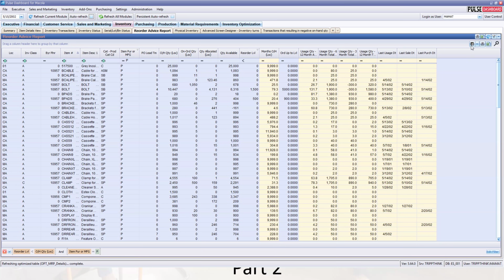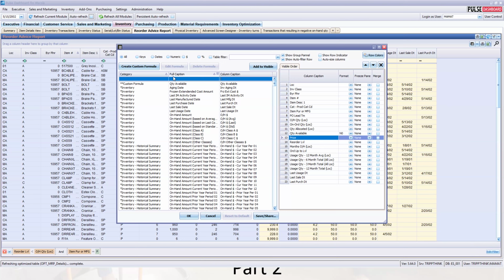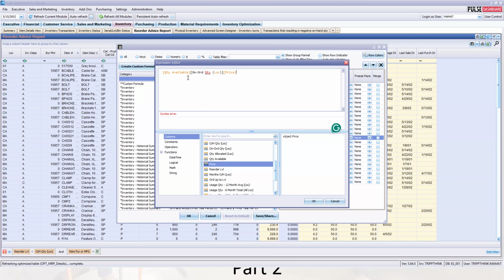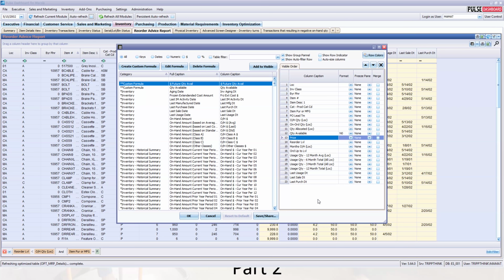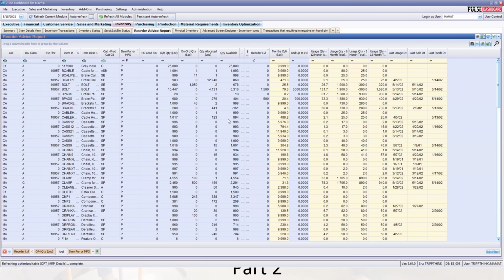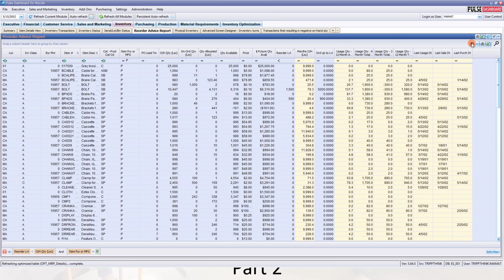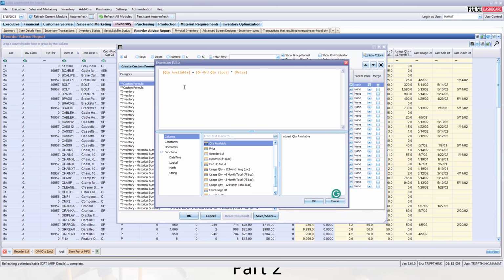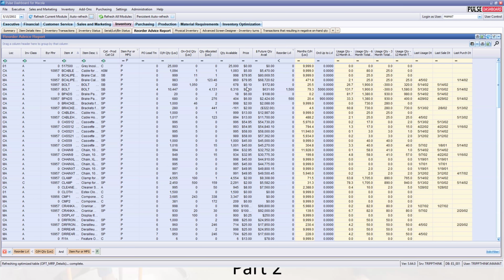Column Chooser: Custom Formula Basics – Simple Calculation Part 2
Ready to learn more about math formulas in Custom Formulas?  This video will expand on what you learned in Custom Formula Basics – Simple Calculation part 1.

In this video you will learn:
How to use a custom formula in a new custom formula
How to check your math
How to enforce the math order of operations